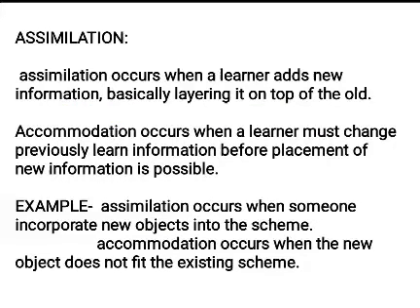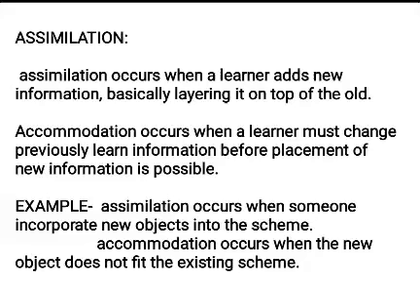Constructivist Approach (Piaget)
constructivism by Jean Piaget, constructivist approaches. The role of teachers and characteristics of constructivist classroom, merits, and limitations, etc.